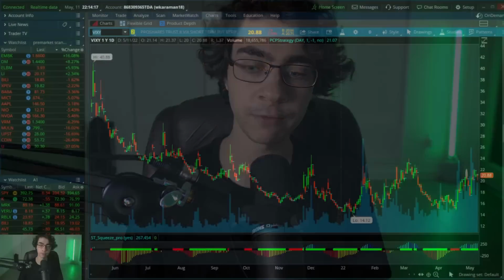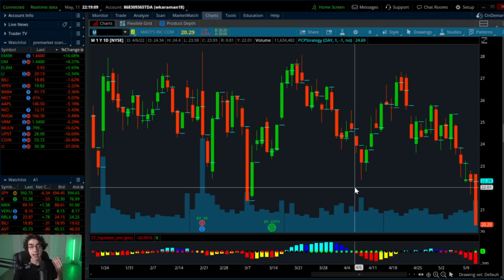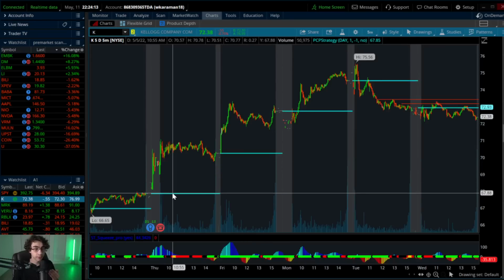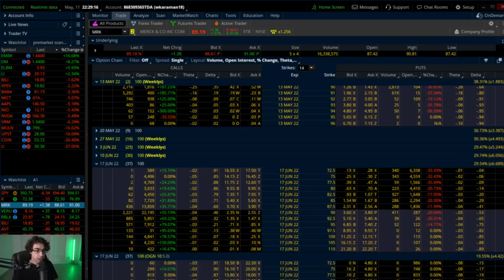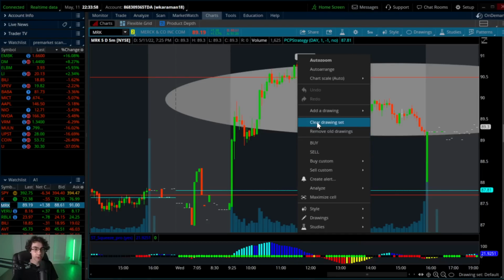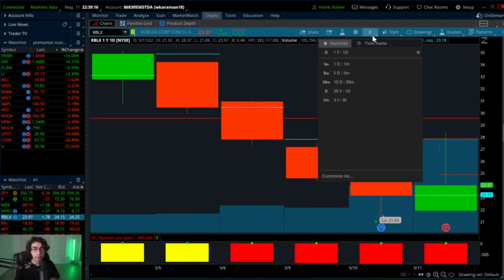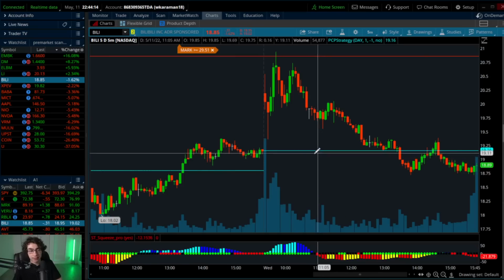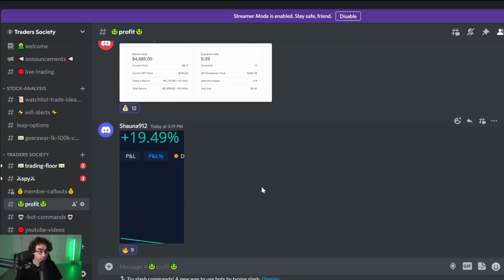Top 3 Options Plays This Week! [Weekly Option Trades] 🔥🚀